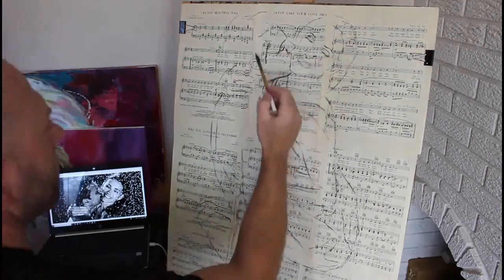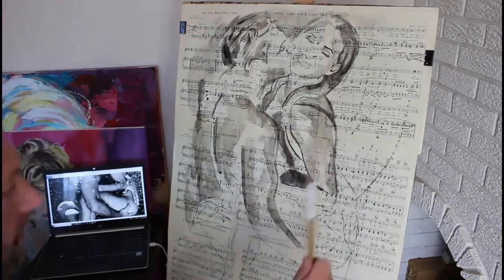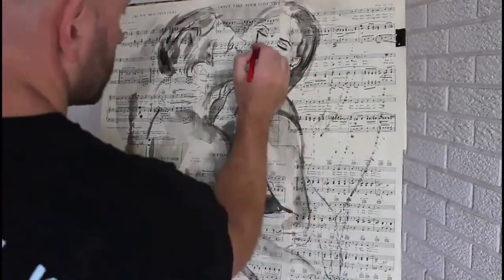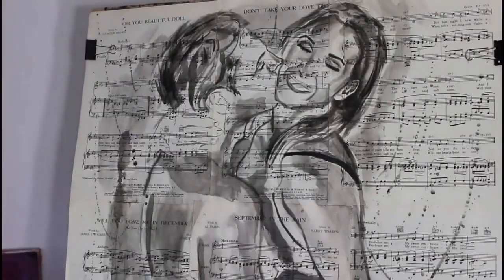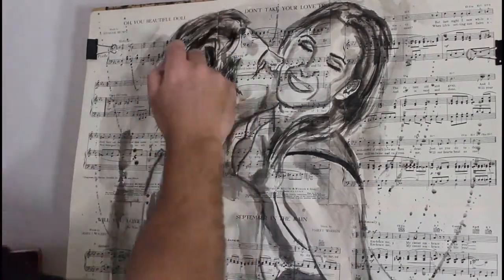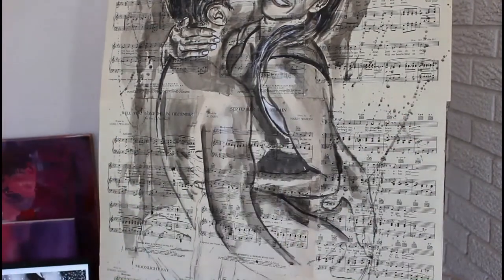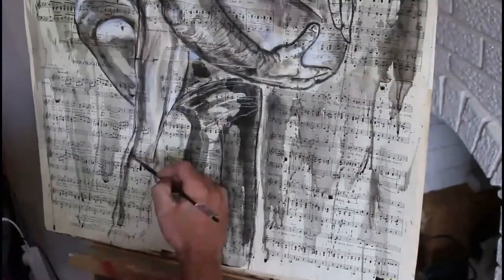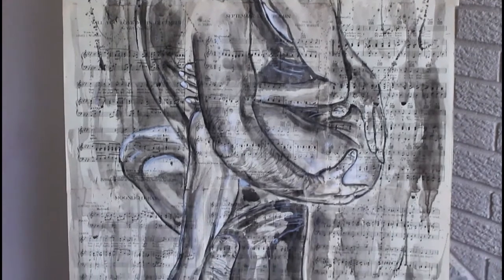How I paint an ink wash - My ink wash painting process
In this video I take you through my full process of painting with India Ink on vintage music pages
Here is a playlist of all my art videos that you can binge watch!!